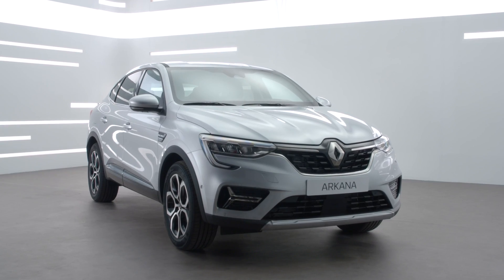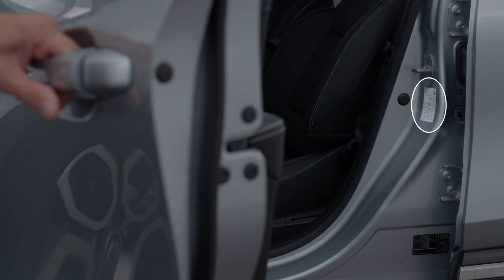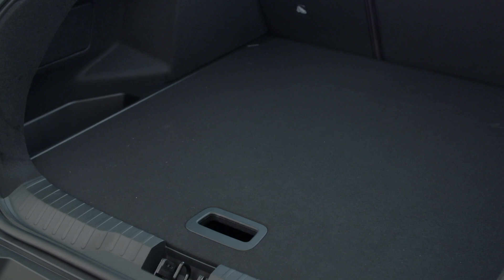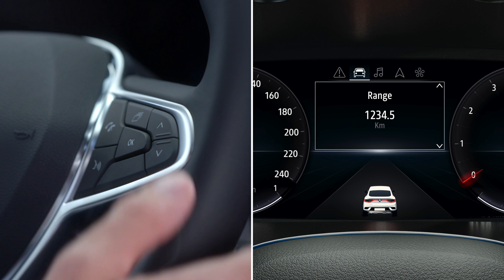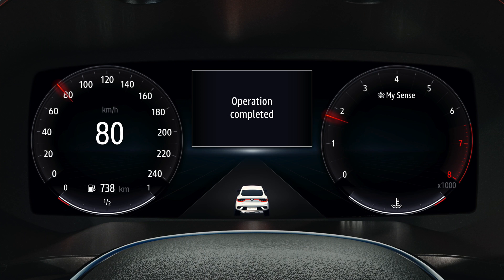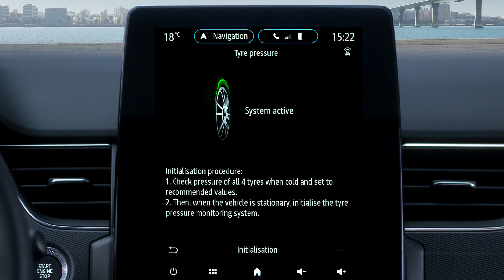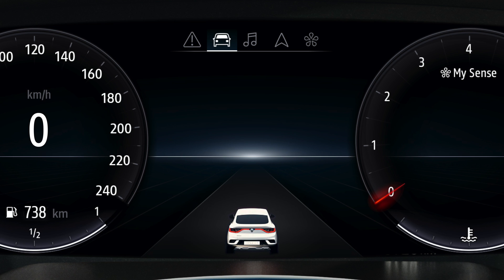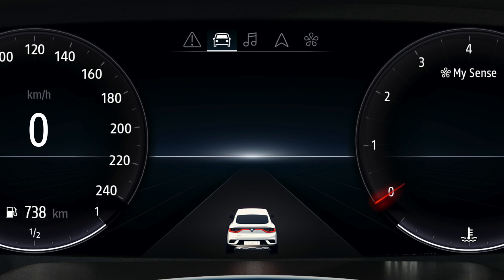TYRE PRESSURE MONITORING SYSTEM